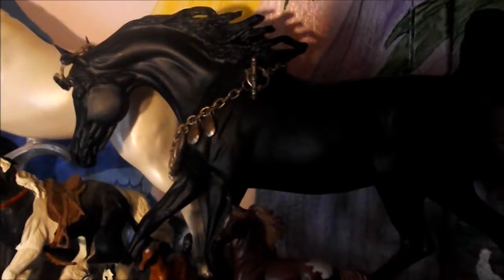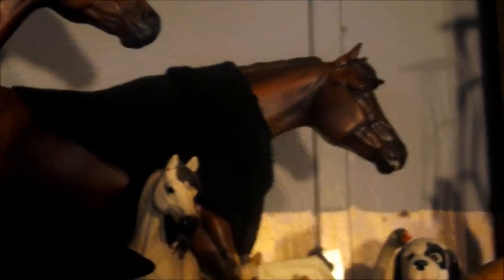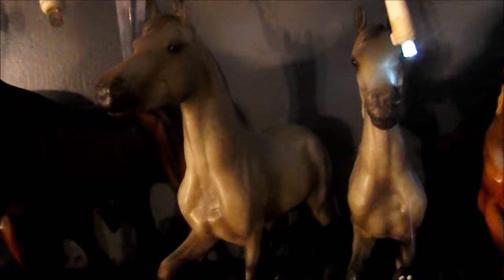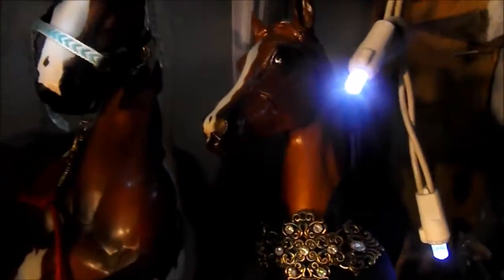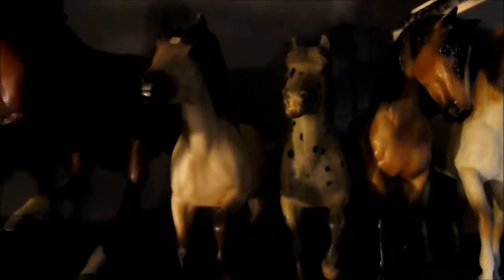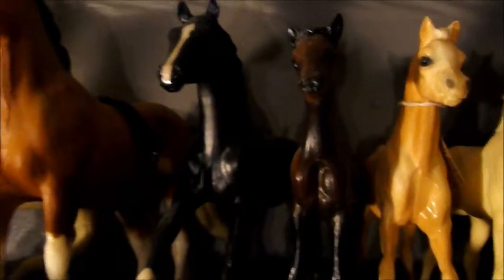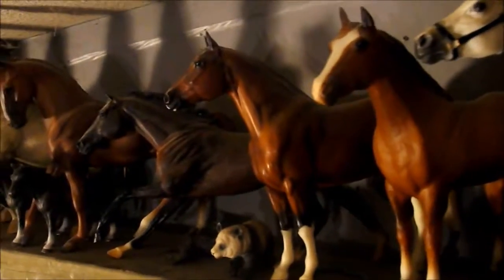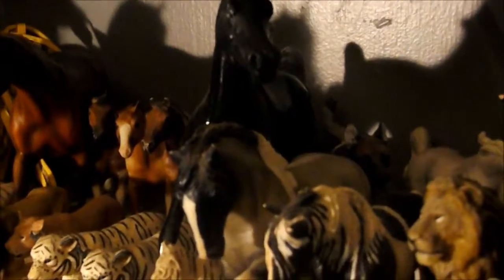Breyer horse collection tour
Hey y'all, so this video was uploaded 2 days behind, because of electronic difficulty ( lol ), feels like I haven't uploaded in a while. So here you go, a full collection tour and sorry for leaving some stablemates out on the first few shelves lol. ( while doing this video I obtained several info's from Identify Your Breyer ( so shout out to that magical website ). I'm gonna stop rambling and let you watch this lol. Have a blessed day :)

(all models were either bought for me or buy me, most were bought by me, I work hard for them all)